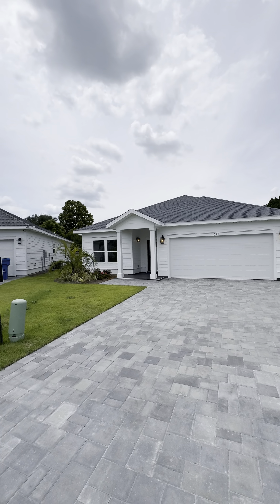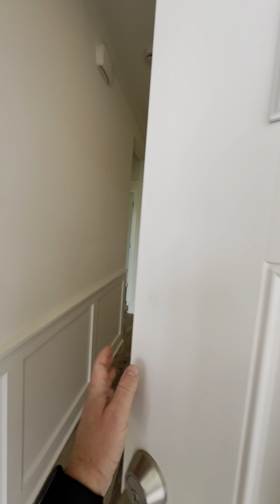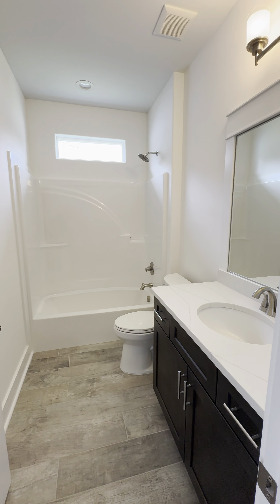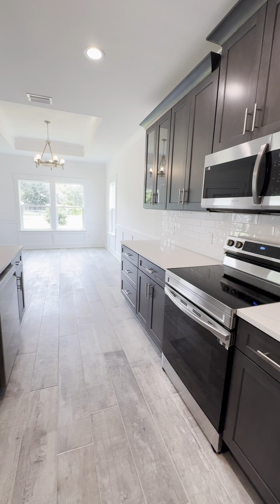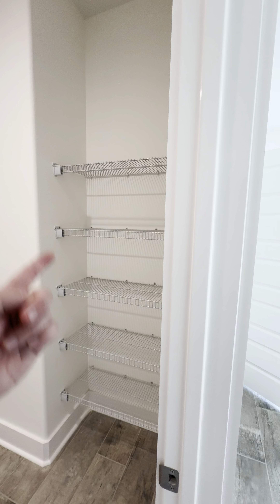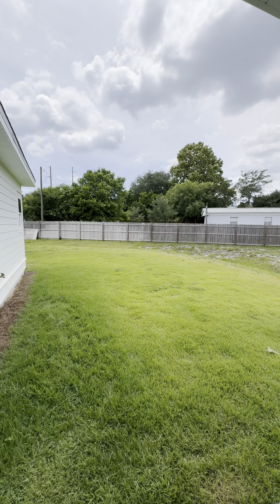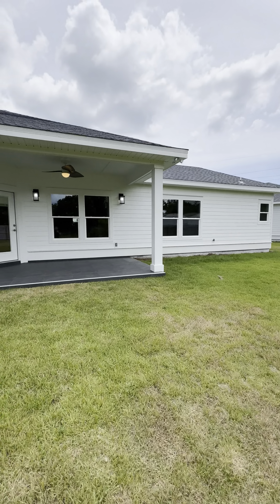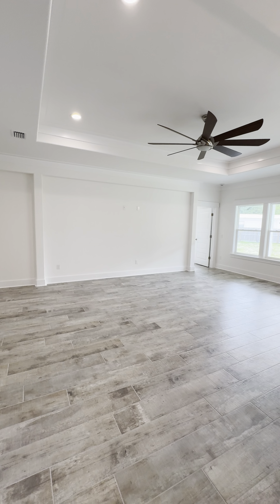225 N Wells Street, Panama City Beach, FL 32413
Listed by Marina Grigoryan/ Coldwell Banker Realty